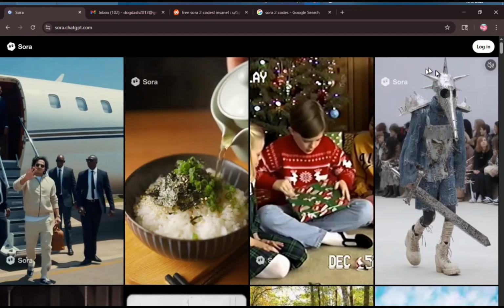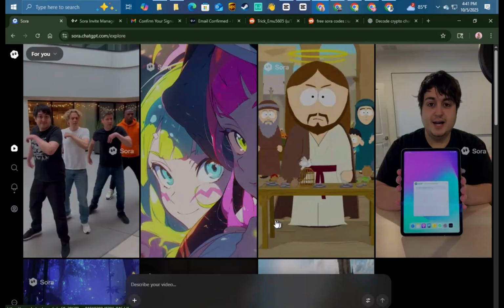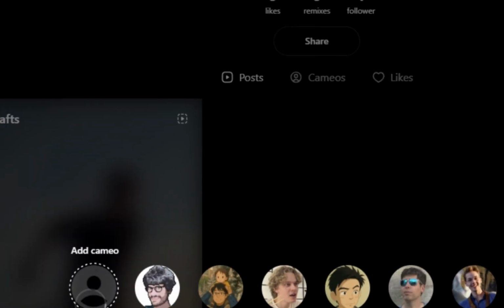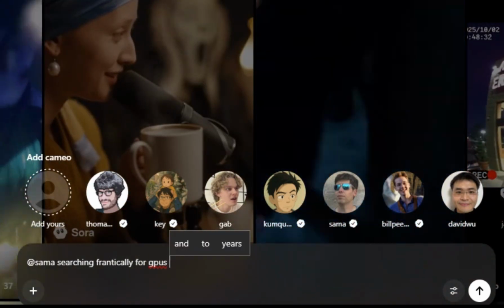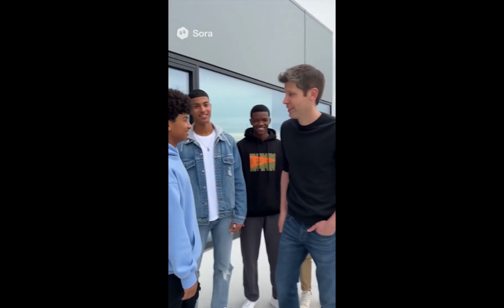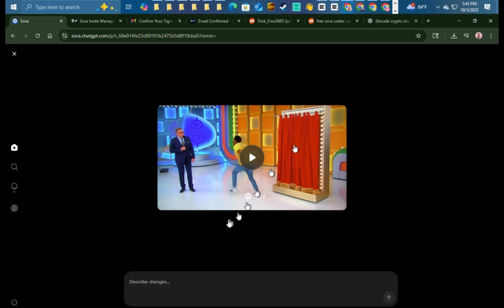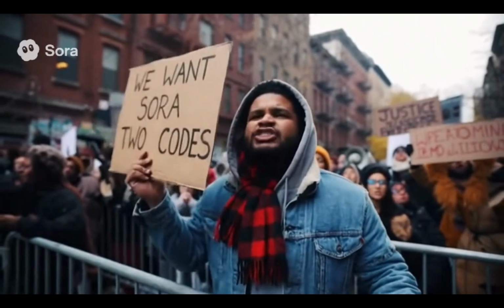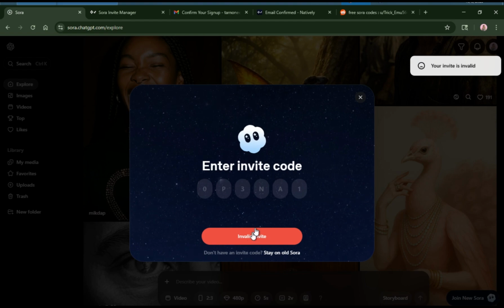Sora 2 is insane!(invite codes, tests, how to use)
MY SORA ACCOUNT IS @techbrology on sora

Sora 2 just dropped and it's absolutely insane if you like AI this video is for you. in this video i will talk about how to use sora 2 and what it is good for. Sora 2 is a video model released by Openai the creators of chat gpt. its insane. ill break down how to use it, get an access code or invite code. free invite codes. sora 2 makes anime

00:00 - Intro
00:50 - how to use
03:52 - videos
06:28 - invite codes!
07:52 - conclusion